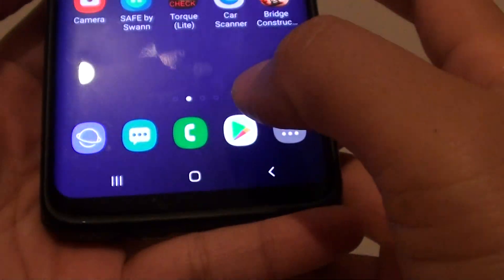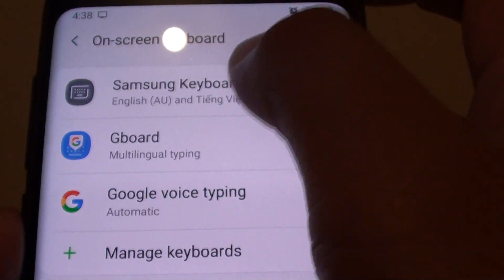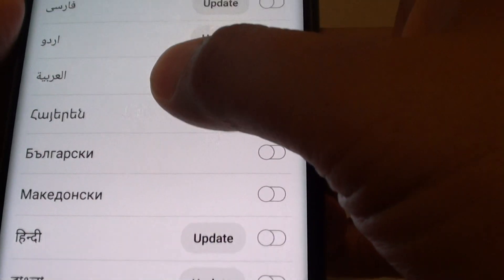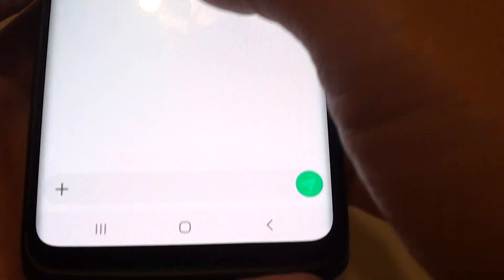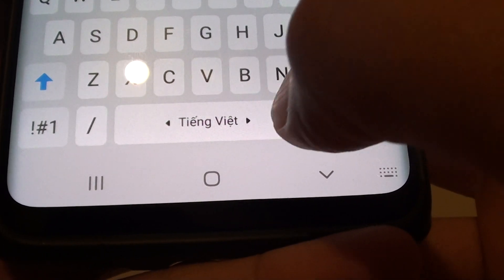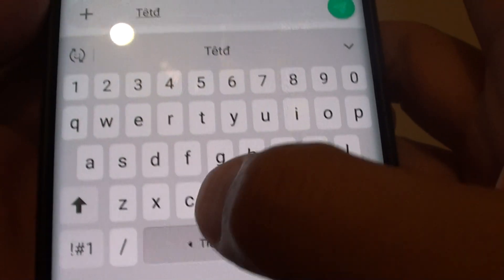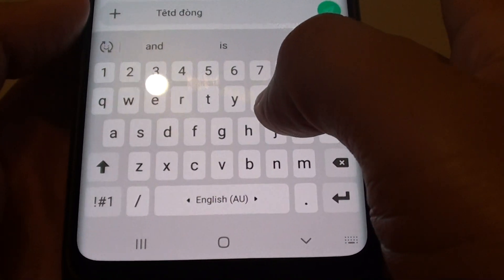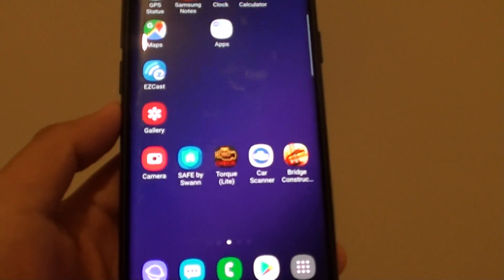Samsung Galaxy S9: How to Add More Language to Samsung Keyboard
Learn how you can add more language to Samsung Keyboard on Samsung Galaxy S9 / S9+.